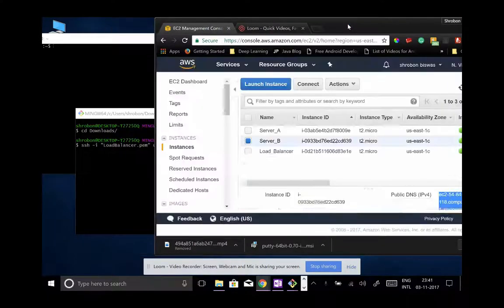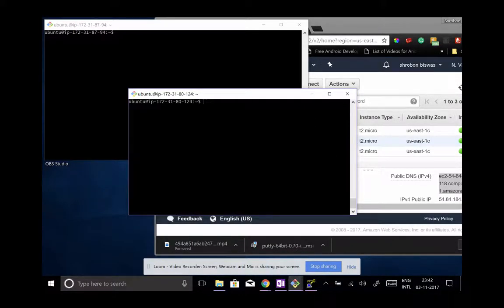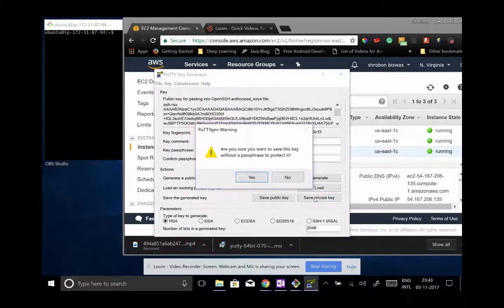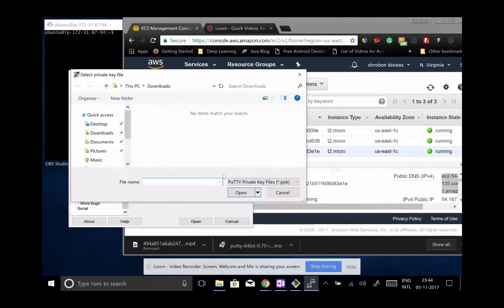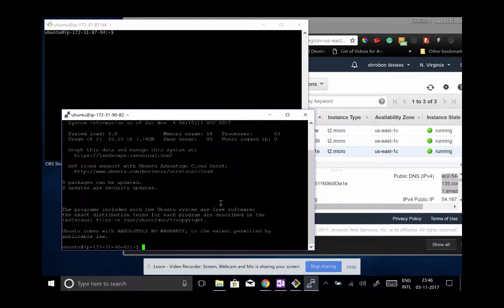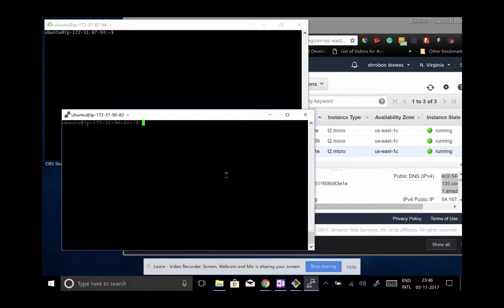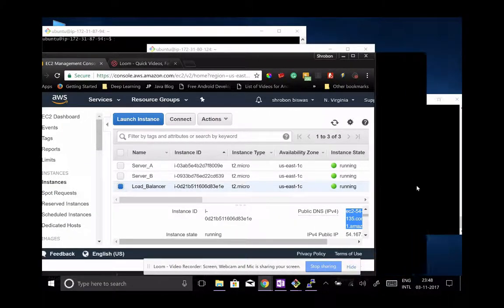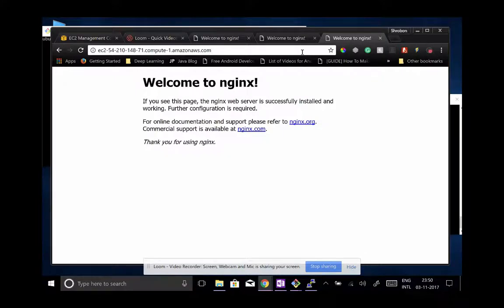Intro to Load Balancing - Video 8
*Discount on my udemy course on computer vision with Python and OpenCV

events {
        worker_connections 768;

http {
        upstream myapp
                server Server_1_Address weight=1;
                server Server_2_Address weight=2;

These are my settings SHROBON
        server {
                listen 80;
                location / {